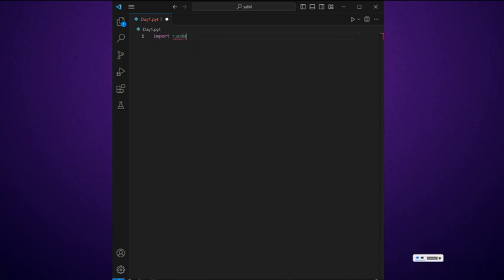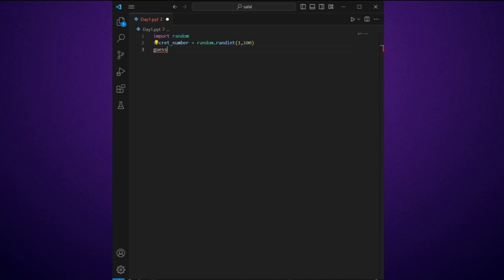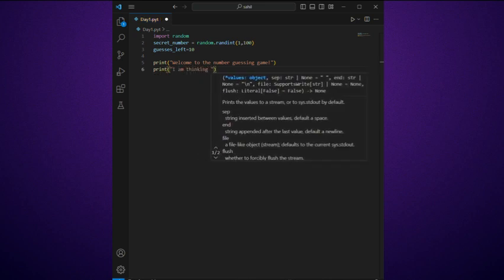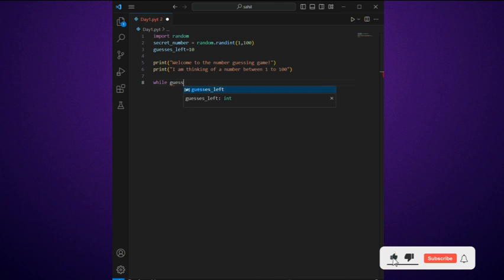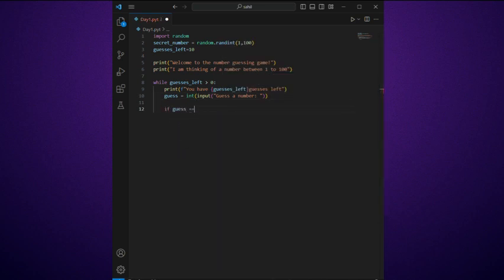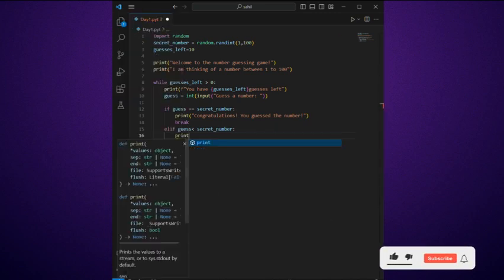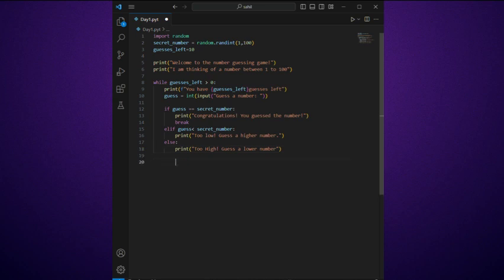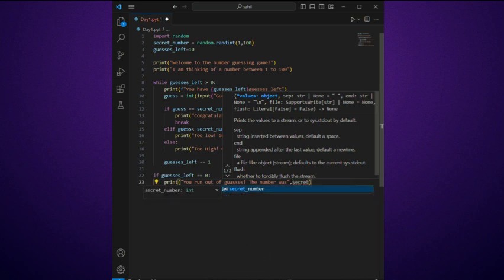Number Guessing Game in Python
Number Guessing Game in Python || Day 1
Number Guessing Game: Build a program that generates a random number and lets the user guess it within a certain number of tries.

Calling all coders and coding enthusiasts!

Get ready to flex your Python skills as we embark on a thrilling 100-day coding adventure. Buckle up for day 1, where we'll conquer the classic Number Guessing Game!

In this beginner-friendly tutorial, you'll learn the fundamentals of Python programming by building an interactive guessing game. We'll cover:

Variables and data types: Store the secret number and user guesses like a pro.
Conditional statements: Make the computer think and react to your guesses.
Loops: Keep the game going until the mystery is solved.
Basic input and output: Interact with your creation and see the magic unfold.
This is your chance to:

Dive into the world of Python coding in a fun and engaging way.
Master essential programming concepts through practical application.
Celebrate your coding progress and build confidence along the way.
No prior coding experience needed! Just bring your curiosity and a thirst for coding knowledge.

Best Books for Python Projects:

Let's make this 100-day journey an epic coding quest, together!

Sahil Kumbhar

From - Karad Maharashtra

Number guessing game challenge: Can you beat it?